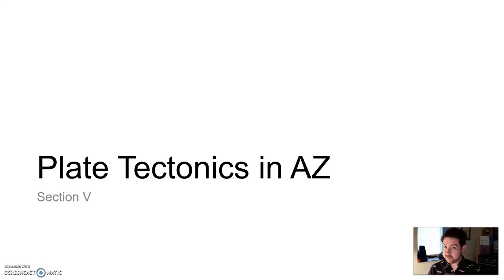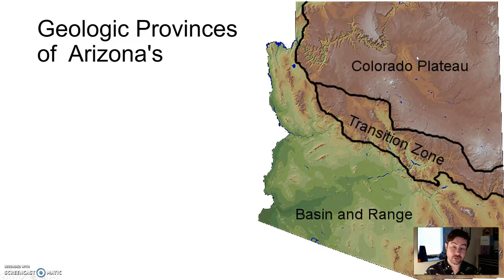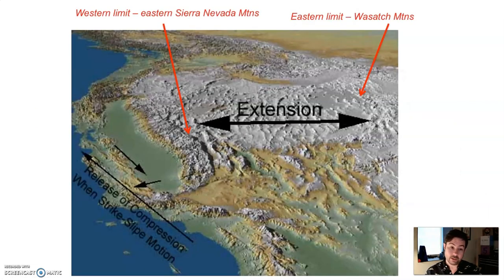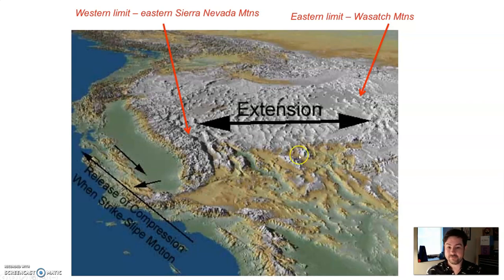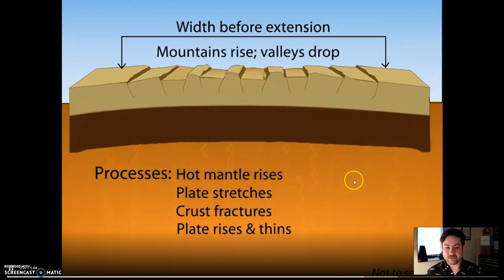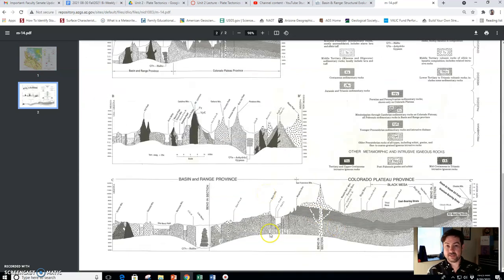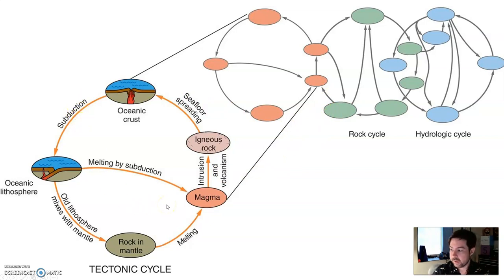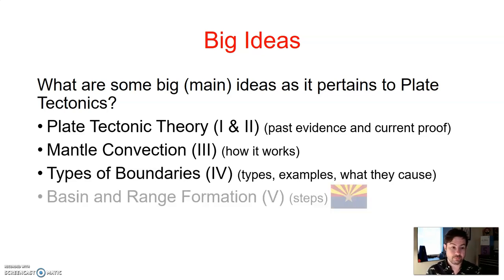Live Online GLG101IN - Unit 2 Lecture Section 5 v2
Plate Tectonics in AZ